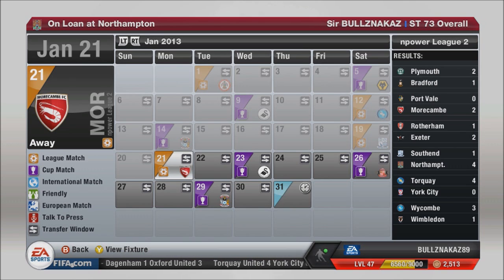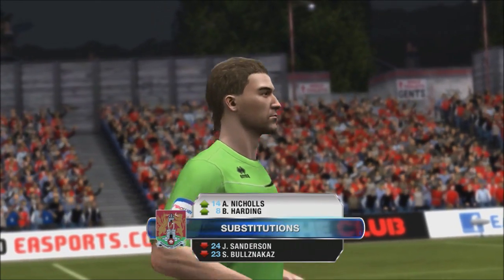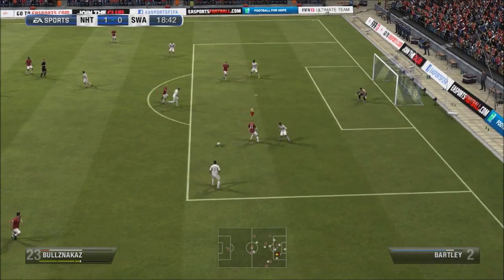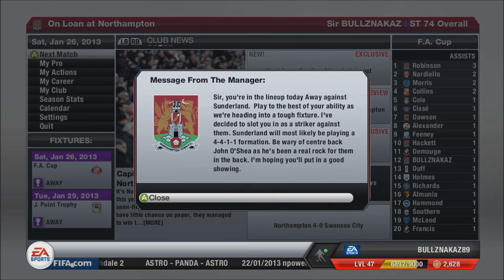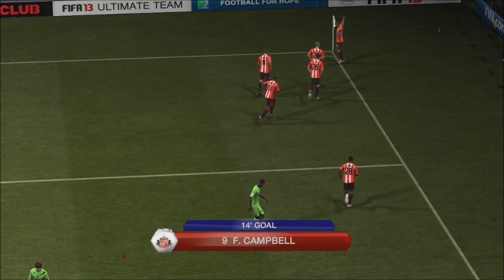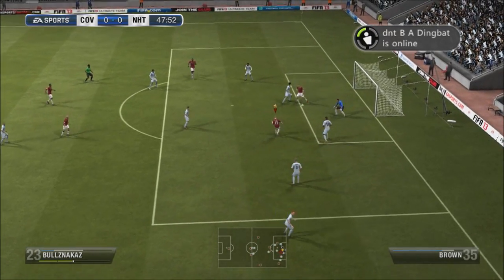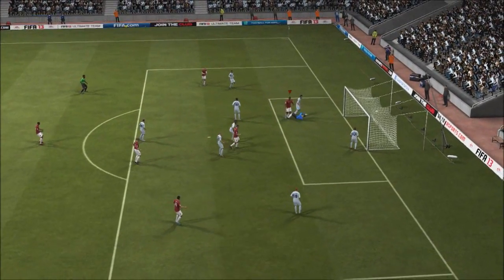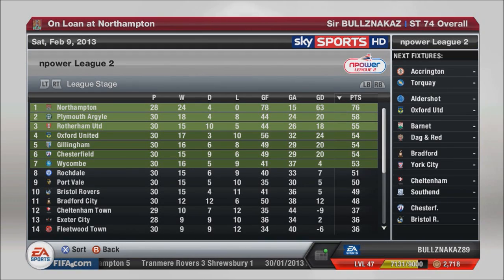FIFA 13 - Player Career Mode @ Northampton Town - Season 1 - Episode 15 - Sunderland Beat Me! (HD)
FIFA 13 - Player Career Mode @ Northampton Town  - Season 1 - Episode 15 - Sunderland Defeat Me! (HD)

This is my 1st Season at Sunderland, Currently On-Loan at Northampton Town FC, Season Objectives is to get European Football and also reach the Semi-Final of the Domestic Cup. Hopefully we'll see some silver wear here at Sunderand AFC!